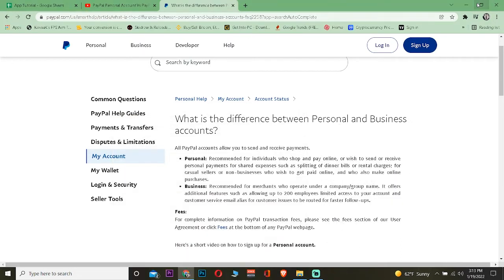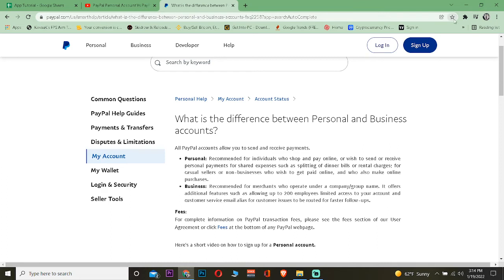Personal PayPal Account VS Business PayPal Account [EXPLAINED]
Learn whats the difference between personal paypal account and business paypal account.
This video guides you through the exact explanation on personal paypal account and business paypal account.

CHAPTERS
0:00 - Paypal Tutorial
0:11 - Personal PayPal Account VS Business PayPal Account
2:00 - Outro